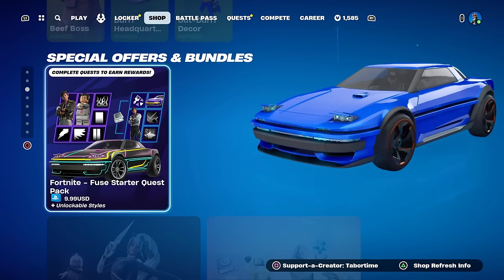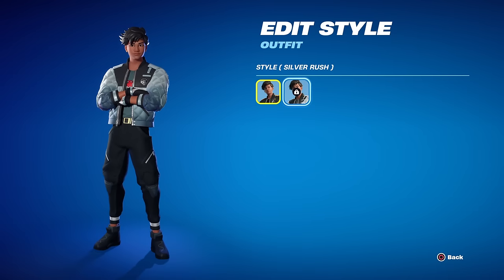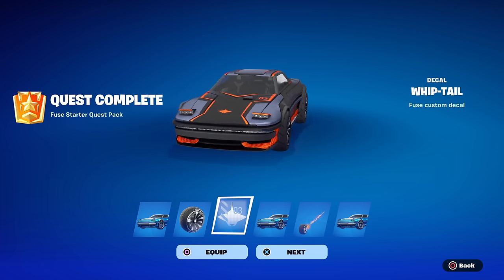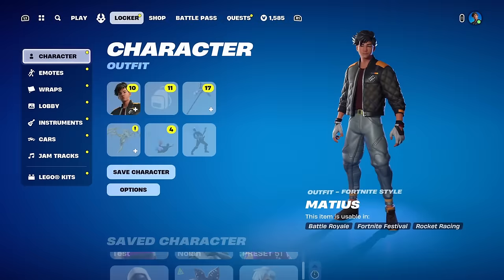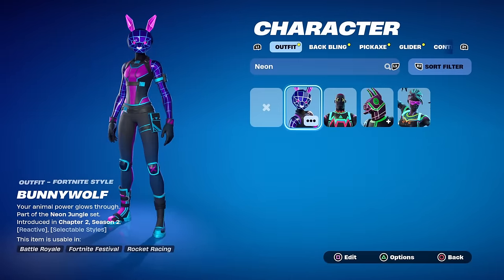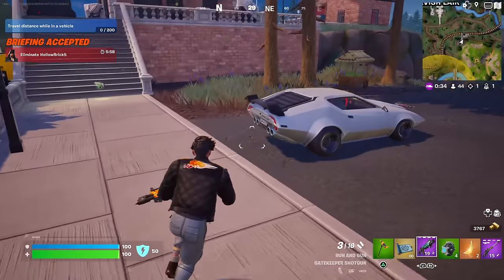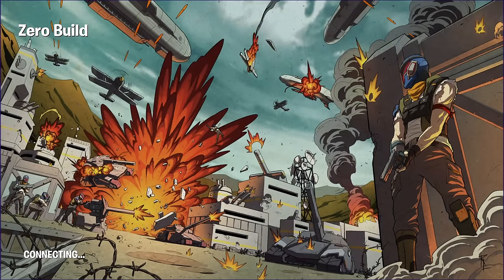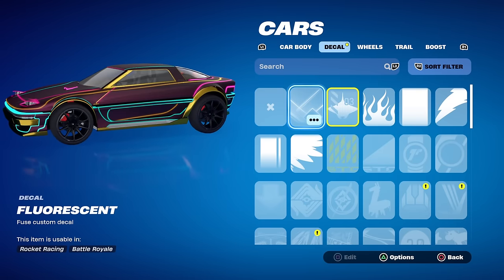This Is The BEST And Most CUSTOMIZABLE Car In Fortnite (Is The Fuse Starter Quest Pack Worth $9.99?)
Finally, my review of the Fuse Starter Quest Pack!

VIDEO CREDITS
★Thumbnails Created By:
MsMarvel311